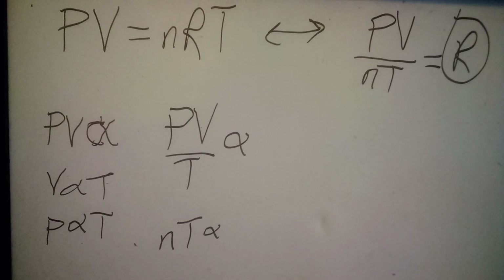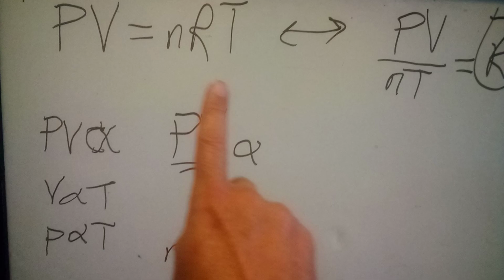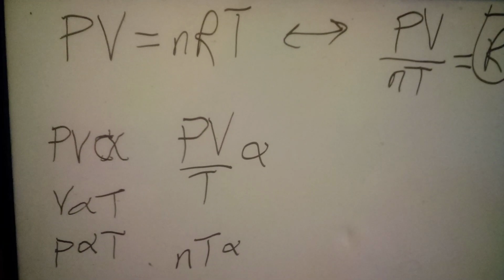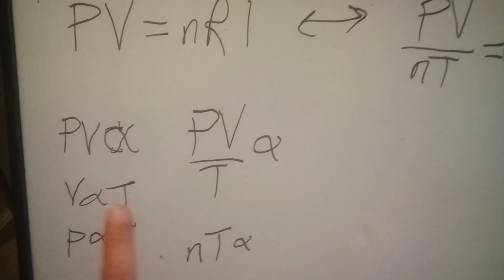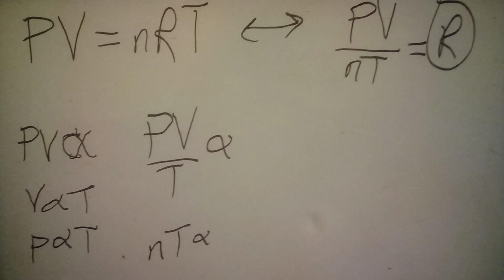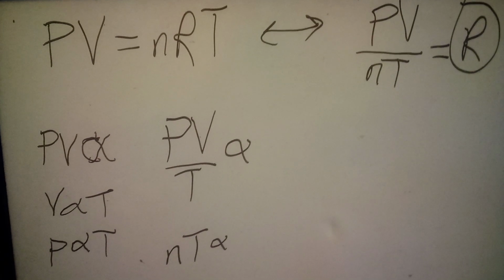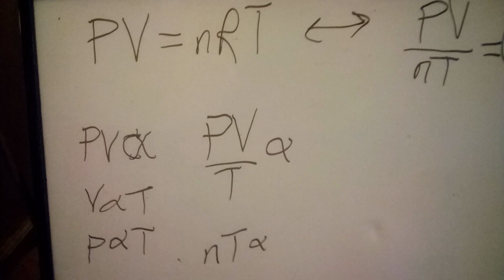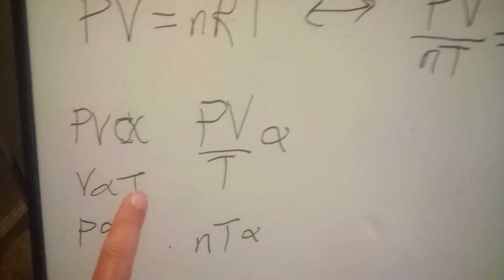Ideal Gas Equation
All gas laws can be derived from the ideal gas equation; the gas constant is in units of entropy